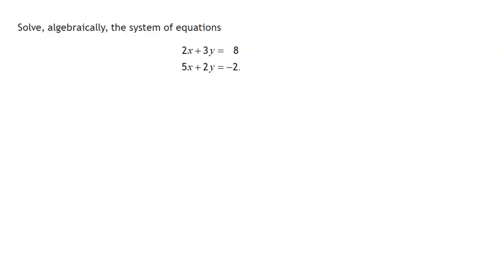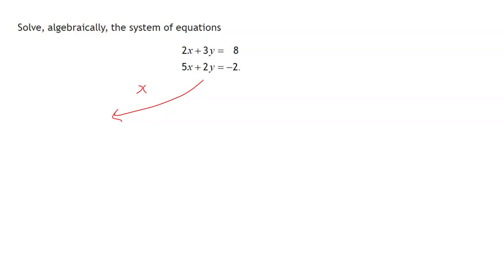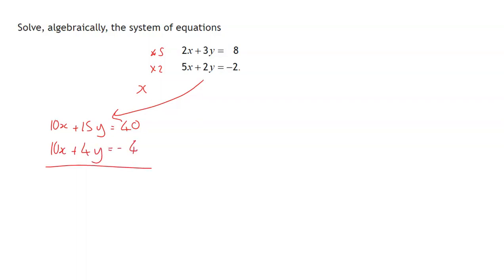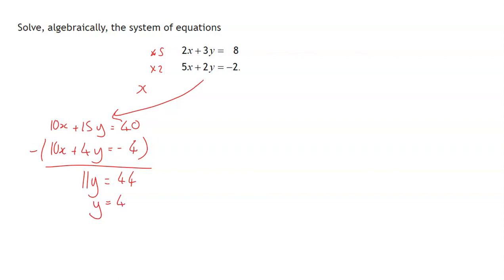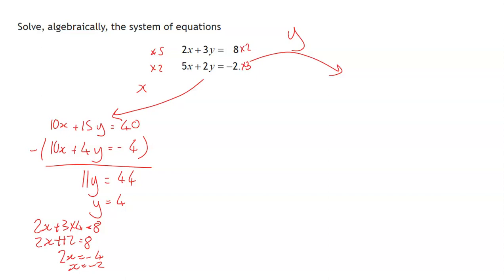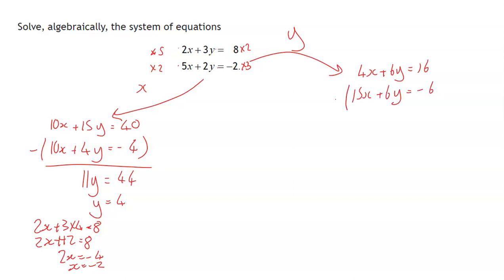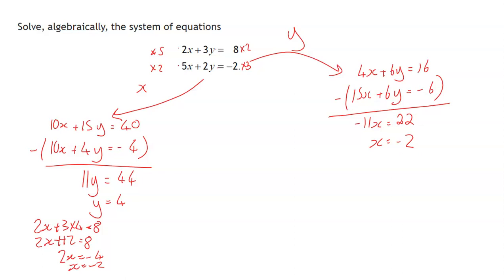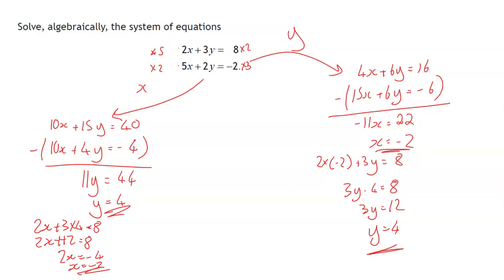National 5 2023 P1 Q3 Simultaneous Equations